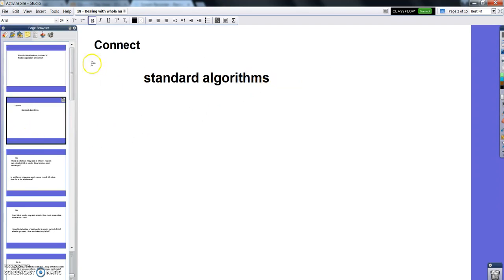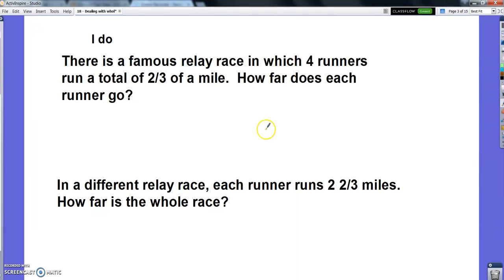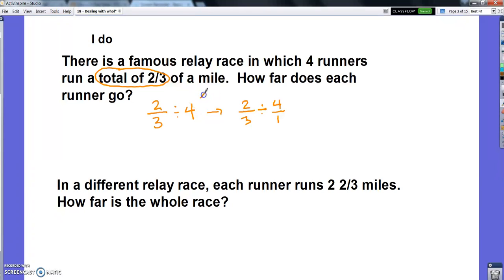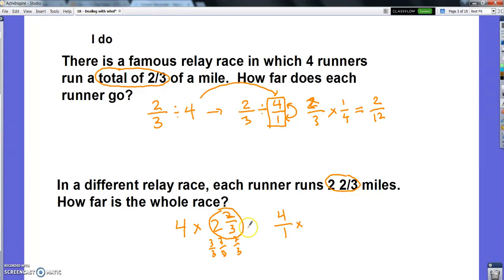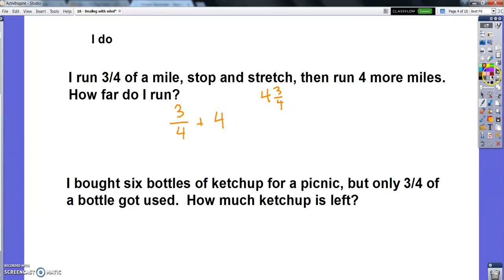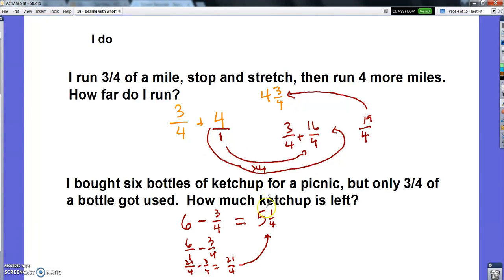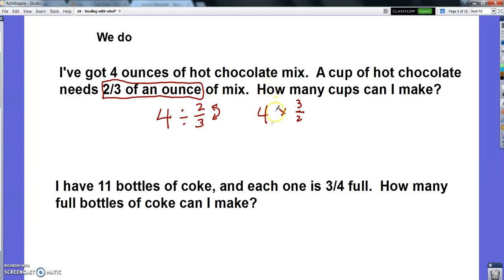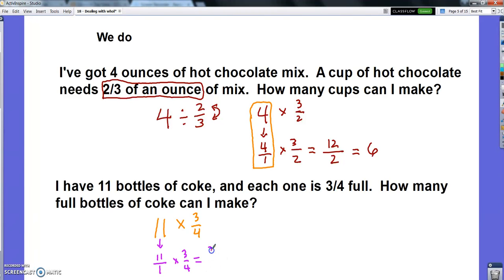6NS Lesson #8 (version 1) - dealing with whole numbers in fraction problems (all operations)